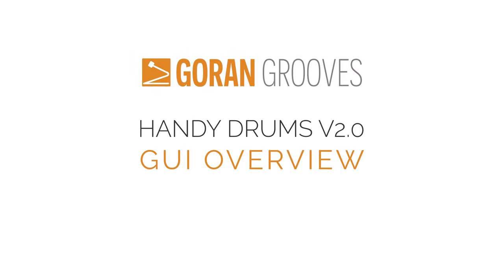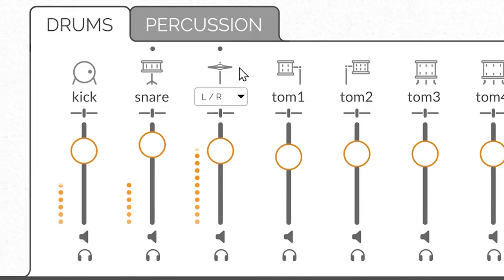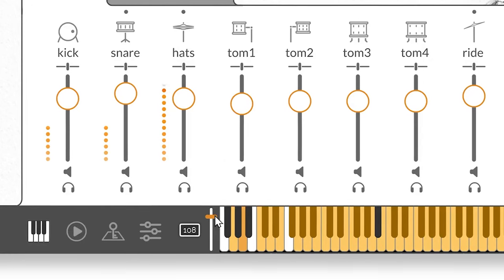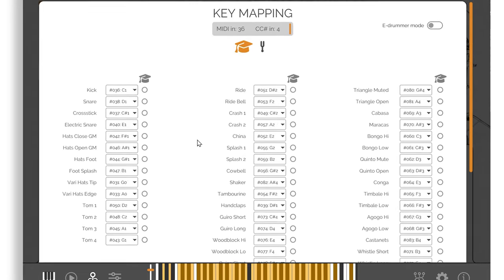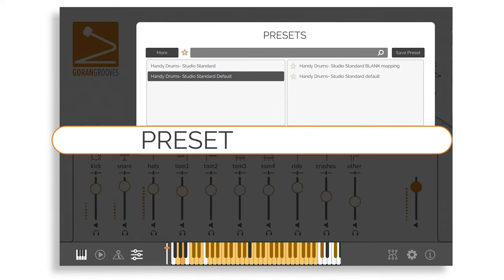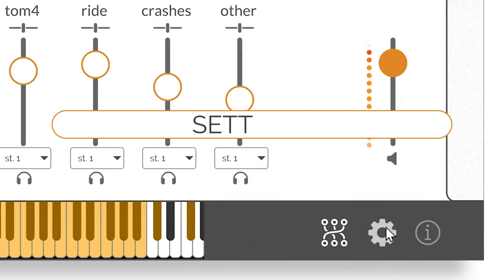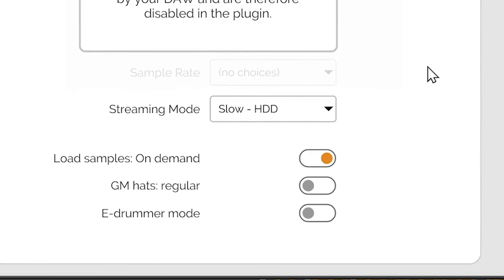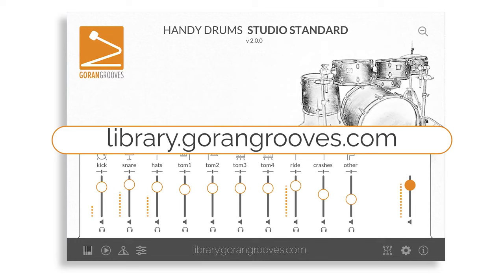Handy Drums v2.0: GUI Overview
We take a look at various sections of the Handy Drums GUI v2.0.
Handy Drums are mix-read, easy-to-use, great-sounding virtual drums and percussion plugins in a variety of styles.